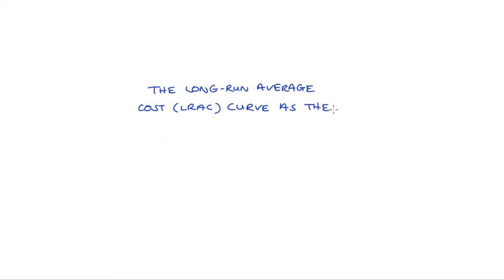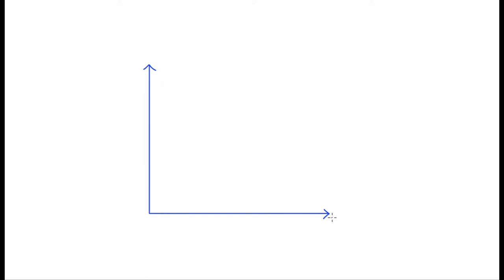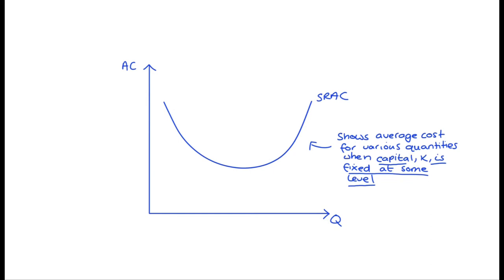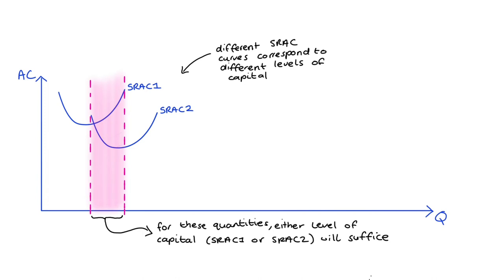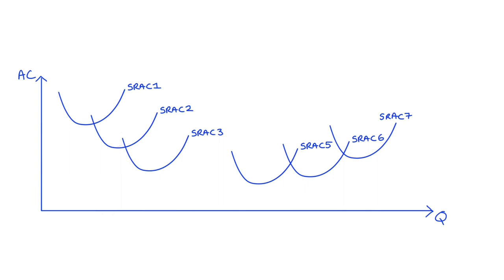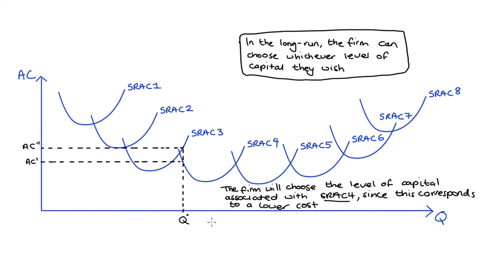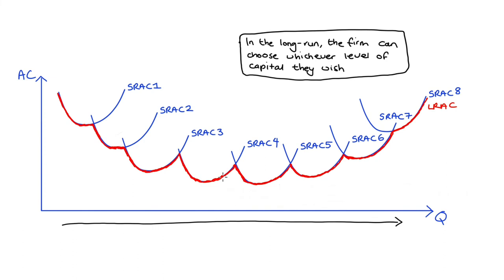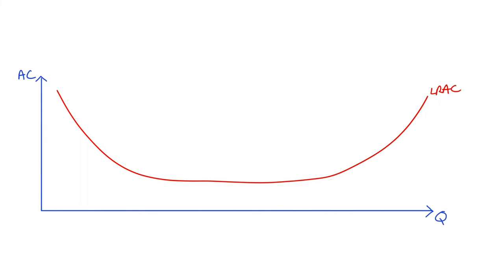The Long Run Average Cost Curve as the Lower Envelope of our Short Run Average Cost Curves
Hi everyone in this video I’m going to discuss deriving our long run average cost curve as the lower envelope of our SRAC curves.

Chapters:
0:00 Introduction
0:14 Short-Run v. Long Run
1:10 Short-Run Average Cost
2:24 The Many possible SRAC curves
3:58 LRAC as the lower envelope of SRAC
8:00 Conclusion

Hope you all stay happy and safe xxx